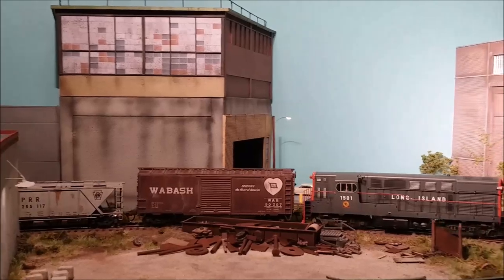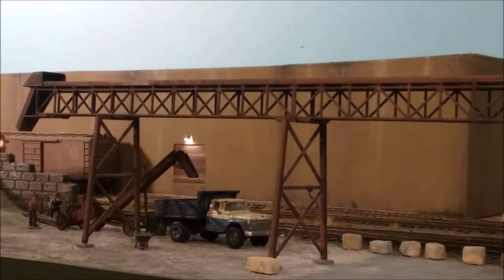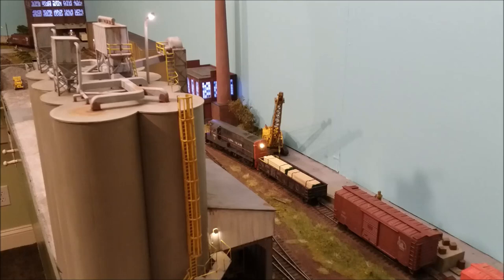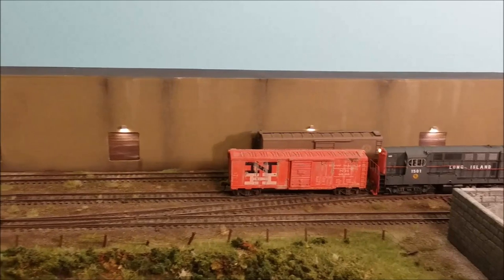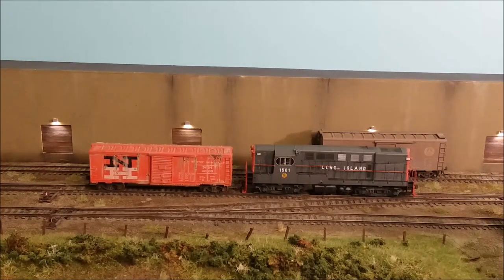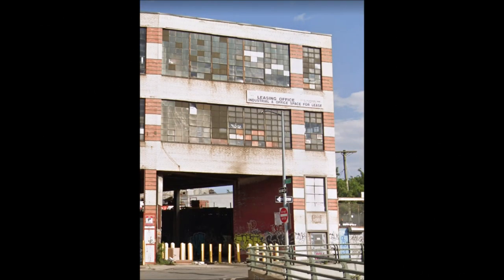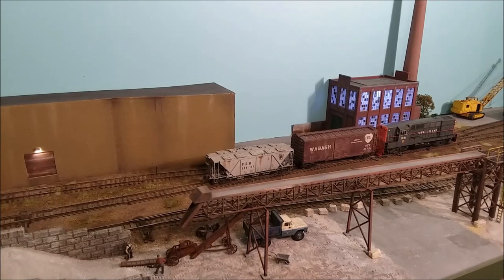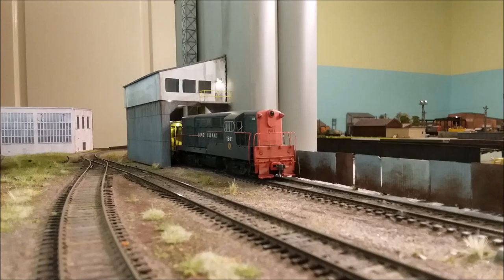Switching Bushwick at the Long Island Rail Road (6)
Bushwick is the final stop for Extra 1501 on my layout.

My model railroad is a 10' x 13' HO scale shelf layout set on Long Island in the mid 1960s (give or take). Why I model the LIRR is a long story... It's pretty much done, but there's always room for improvement.